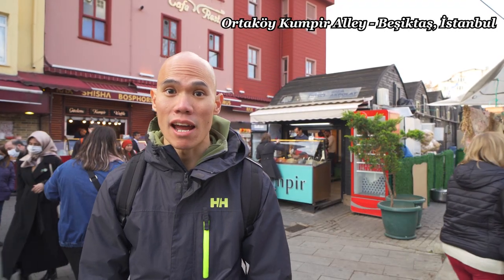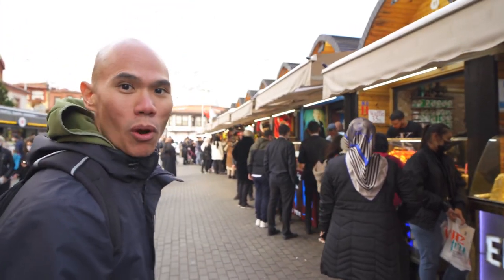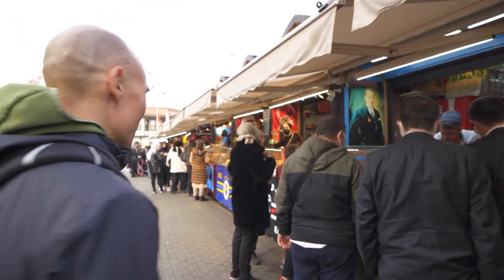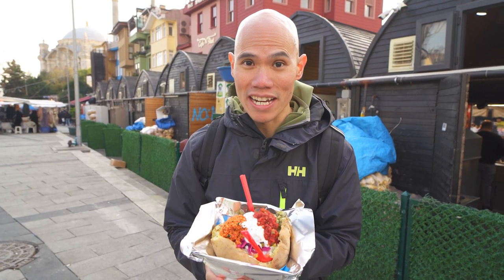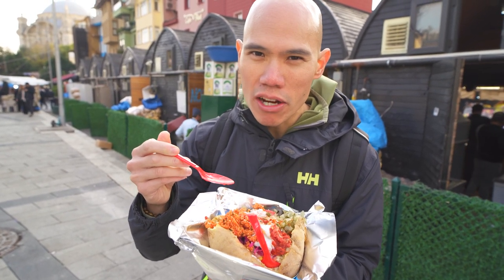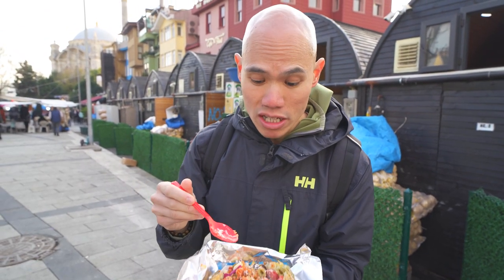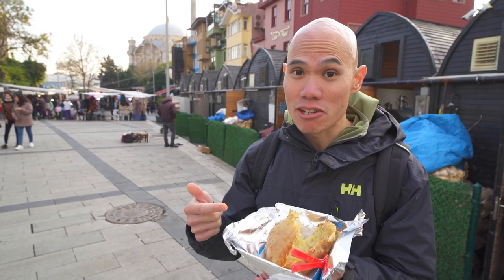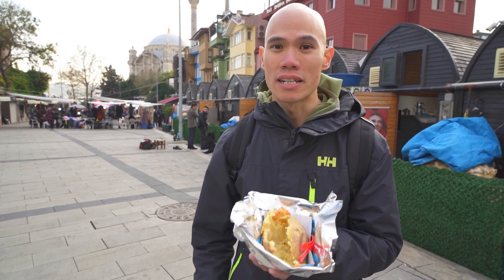Trying LOADED Kumpir Turkish Baked Potato in Istanbul, Turkey | Istanbul Street Food in Turkey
Trying LOADED Kumpir Turkish Baked Potato in Istanbul, Turkey. One of the most popular street foods in Turkey is a loaded Kumpir, which is a Turkish baked potato, but not just your average baked potato!

A fully loaded kumpir is the Turkish version of a stuffed baked potato, and trying a loaded kumpir in the famous area of Ortaköy is a must while you are in Istanbul, Turkey. Locals and tourists alike, who are hungry for Istanbul street food, flock to Ortaköy to try the Turkish kumpir that’s sold at the many stalls not far from the water.

In this video, we headed to Ortaköy in Istanbul, Turkey, to try a fully loaded kumpir, or Turkish baked potato, in Istanbul, Turkey. If you love Istanbul street food, then you will want to see this fully loaded kumpir here in Turkey.

We hope you enjoy our video trying a loaded kumpir Turkish baked potato in Istanbul, Turkey.

Places we visited:

Name: Kumpir Alley
Address: Ortaköy Mh, Mecidiye Köprüsü Sk, 34347 Beşiktaş/İstanbul
what3words location: ///tidying.talker.inhaler

Hey there, we’re Chris and Steph, an adventurous couple in search of trying out all the amazing food the world has to offer! We believe the ultimate best way to experience a culture is through their food and the people that you share it with.

On this channel, we’ll share with you our love of trying new and interesting foods, while experiencing different cultures and street food around the world. We hope you enjoy our food tour videos and follow along with us as we explore the globe, stepping out of our comfort zone to try new foods and be adventurous.